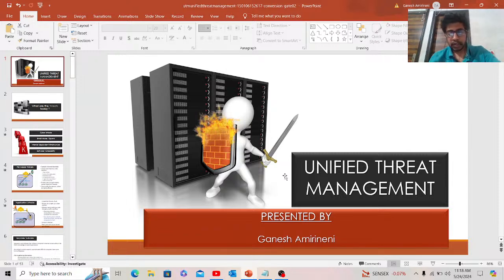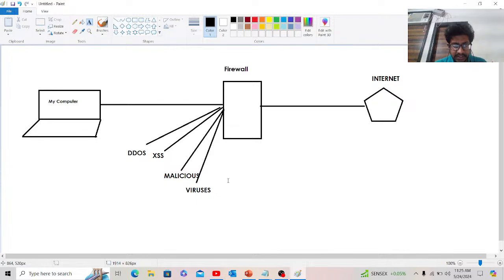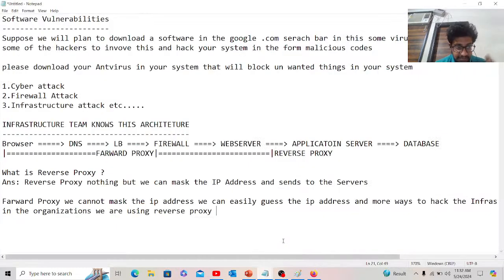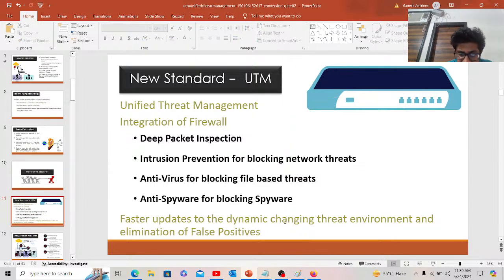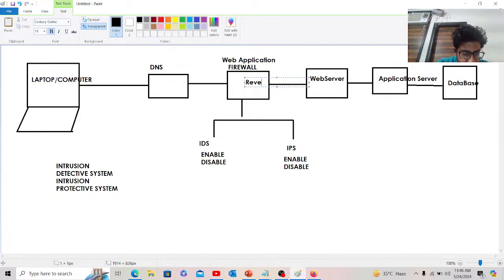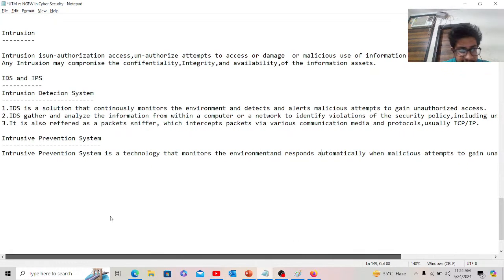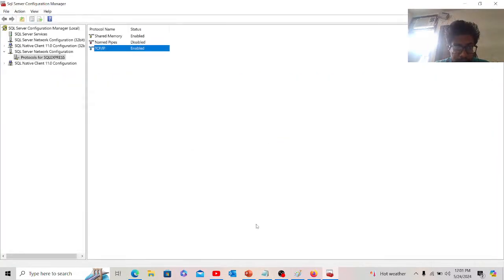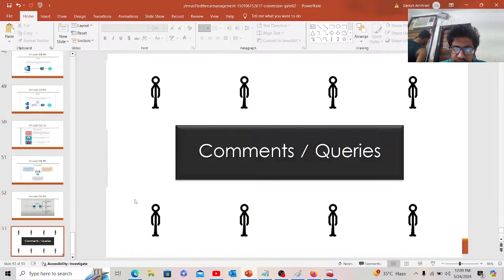!!! UTM and NGFW in Cyber Security !!!